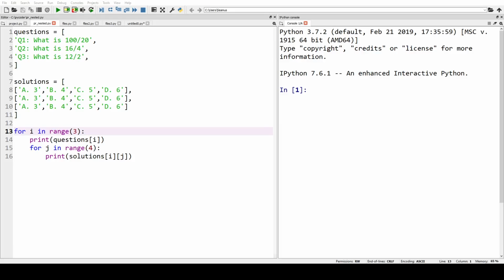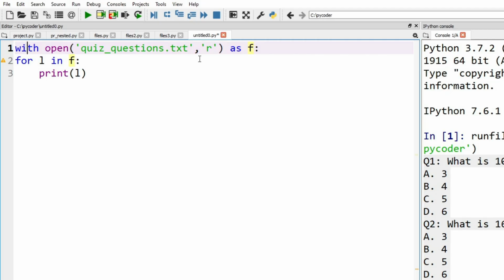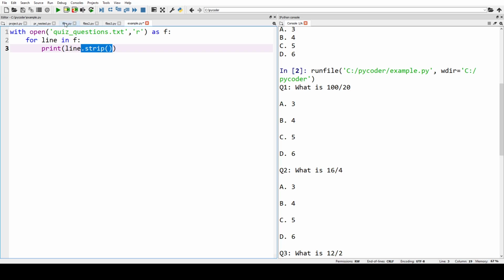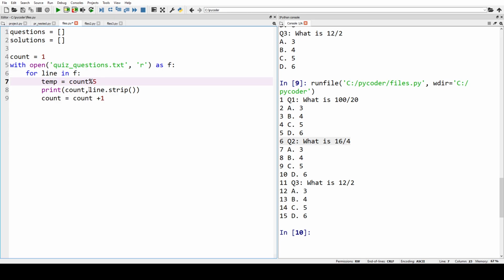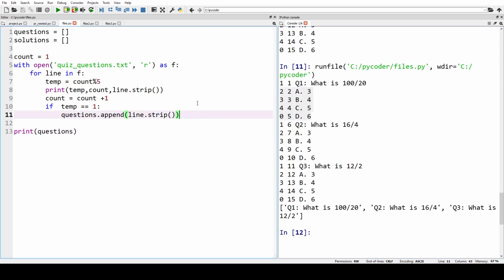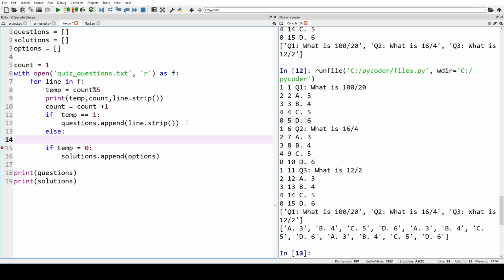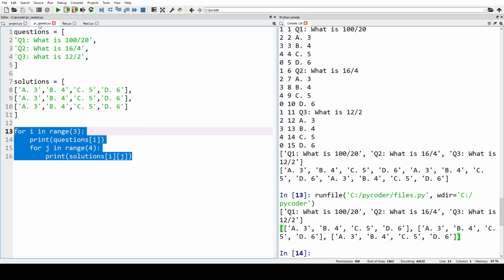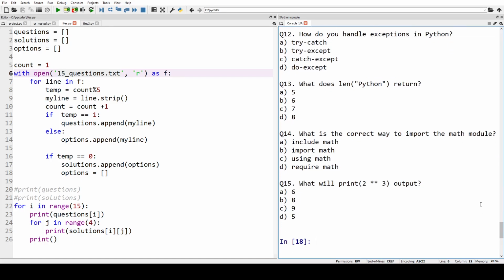Millionaire Project | Files | Python Tutorial for Starters